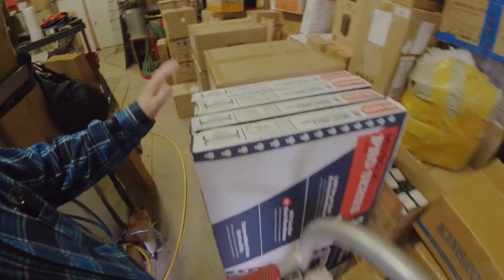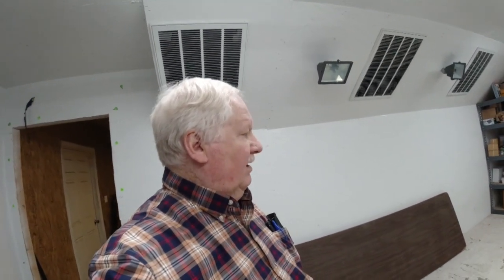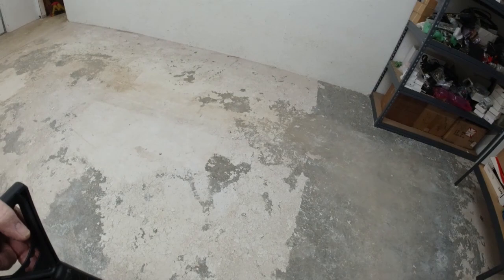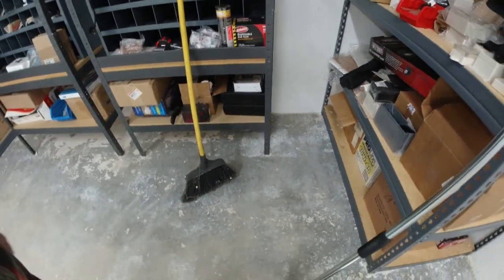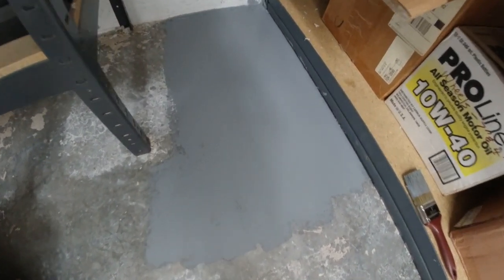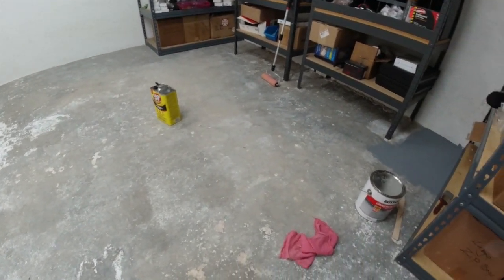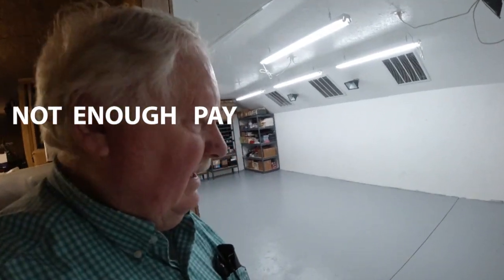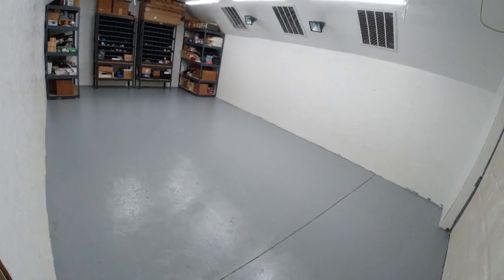MY NEW 3D PRINT FARM PART 3, Ready for some new 3D printers at New Tech Inventors.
Finally all of the prep work is completed and we are ready to start installing the new 3D printers at my new 3D print farm. It was more work than I expected it to be and I am definitely glad this part is over. Next the fun part starts.